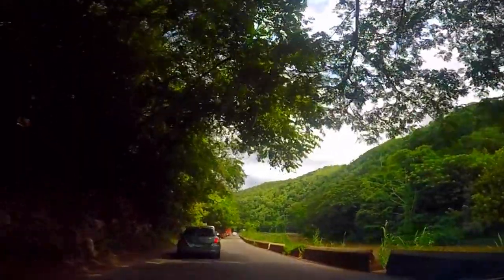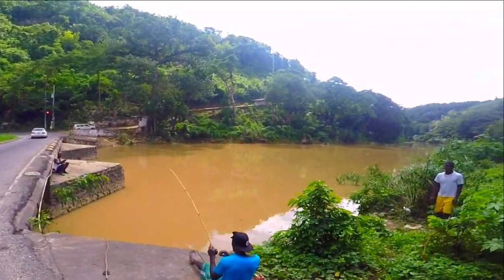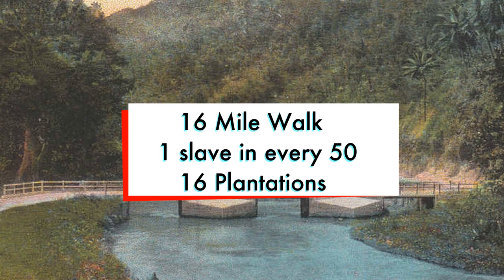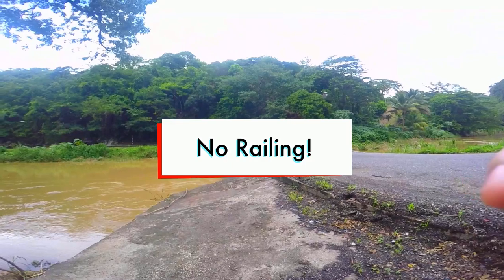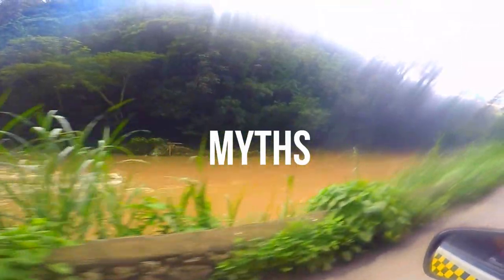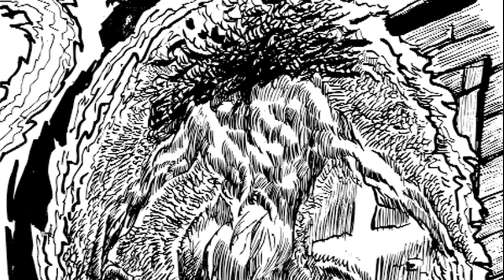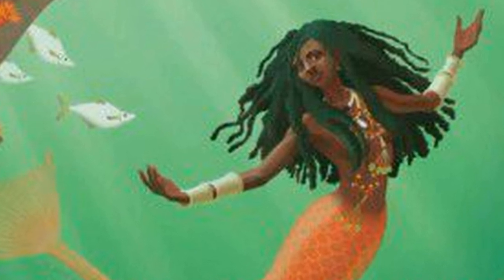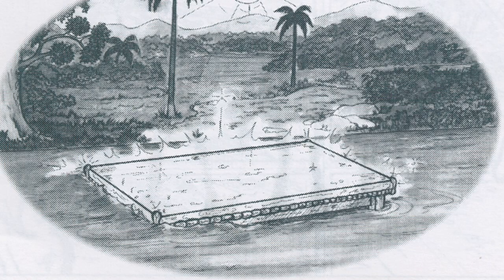Flat Bridge, built by slaves and continuously use even today.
One of Jamaica's oldest bridge is the Flat Bridge. History and myths behind this historic bridge.

             The Tide is High Instrumental - Cliff Carpenter and his Orchestra